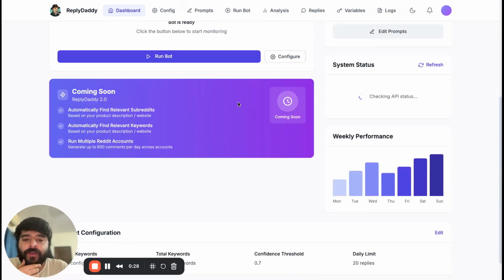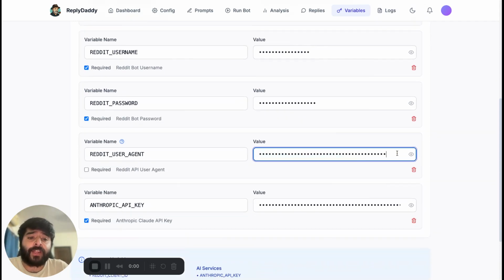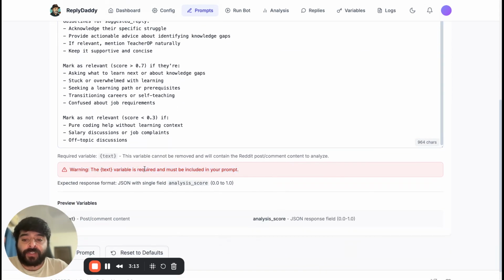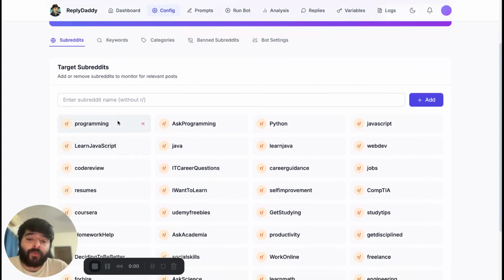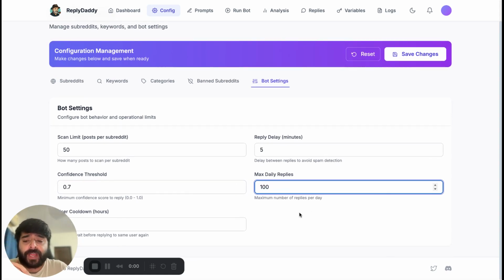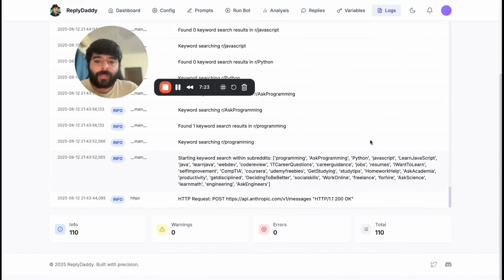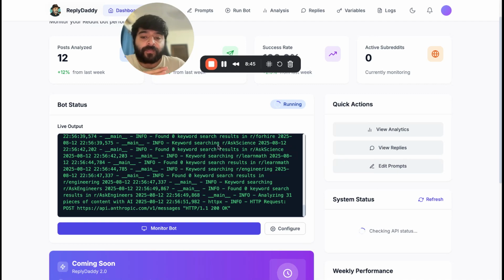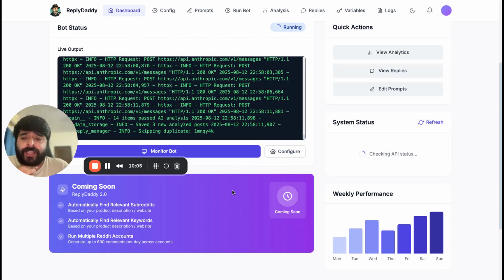ReplyDaddy Demo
This is a demo of the tool replydaddy.com